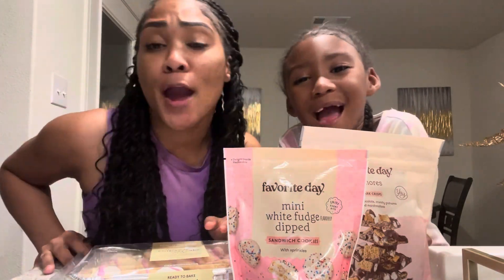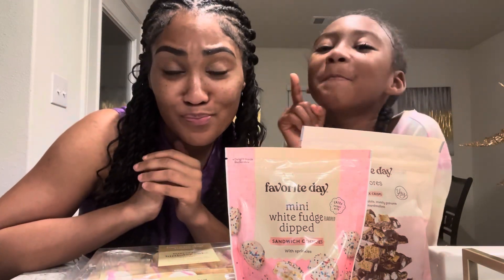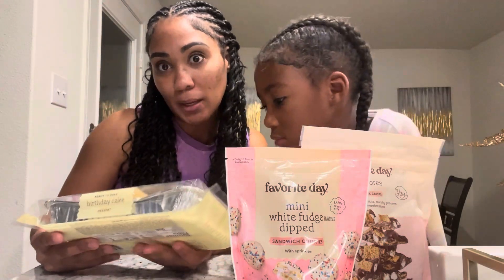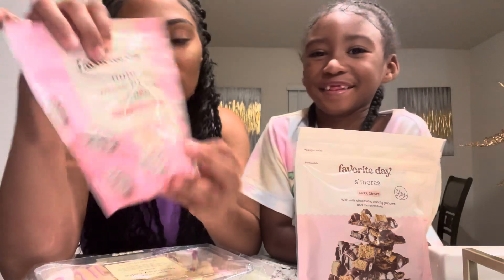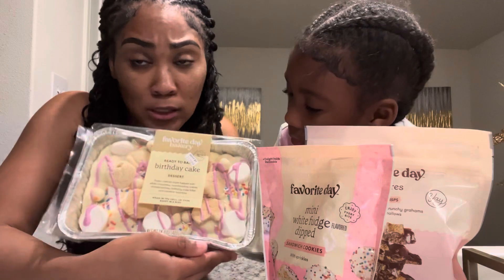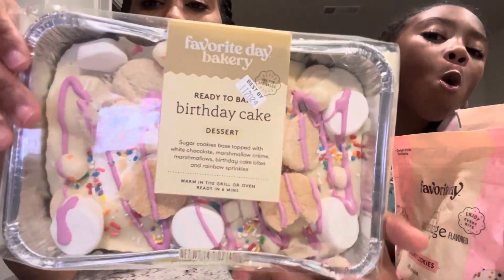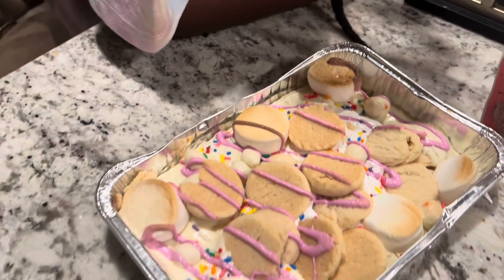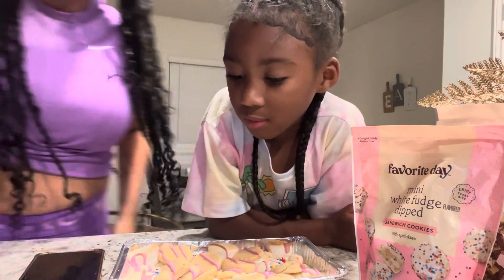🫣 WHY DID I BUY THIS BIRTHDAY CAKE DESERT???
Reviewing an Expensive Desert I found at the store. ❤️